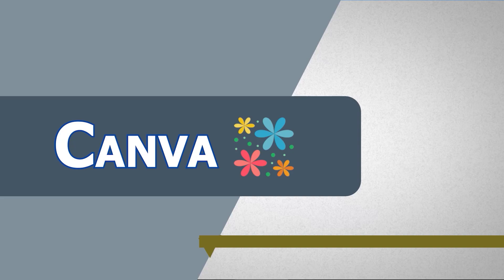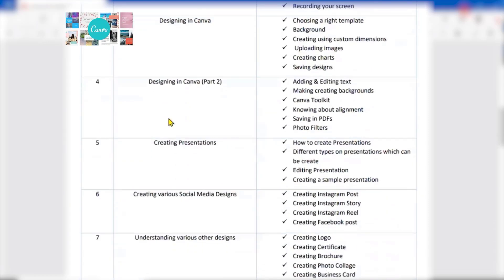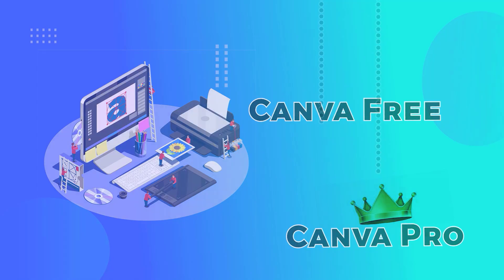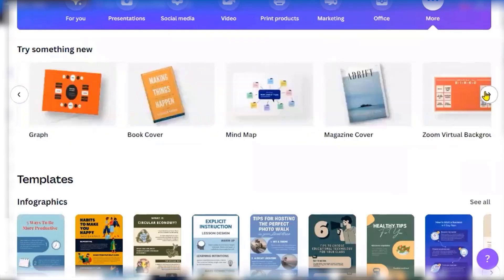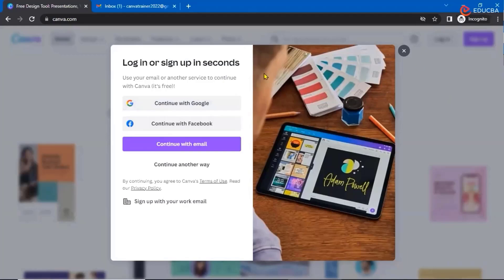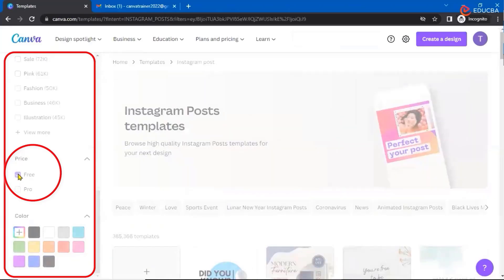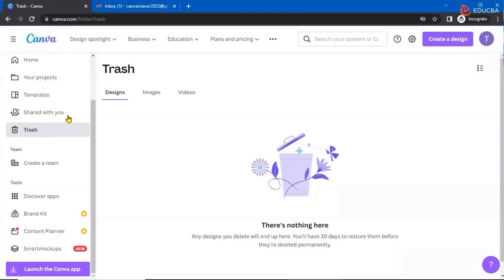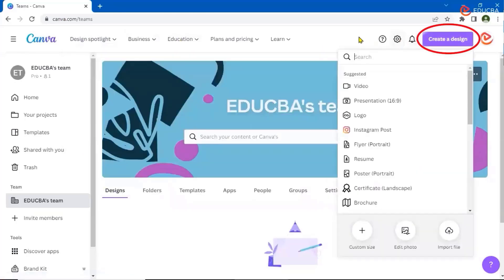Complete Canva Tutorial for Beginners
Welcome to Educba In this Canva course, you'll master the art of Graphic Design using one of the most versatile tools available today. Whether you're a beginner or looking to refine your skills, this course covers everything from the basics to advanced techniques.

📚 Course Outline:

1 ) Course Contents
2) Understanding the Canva Environment